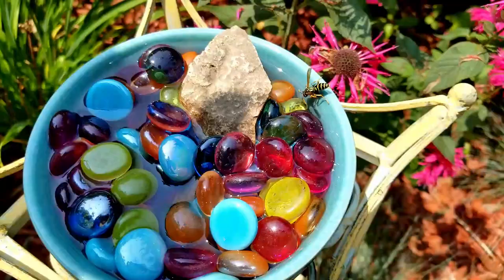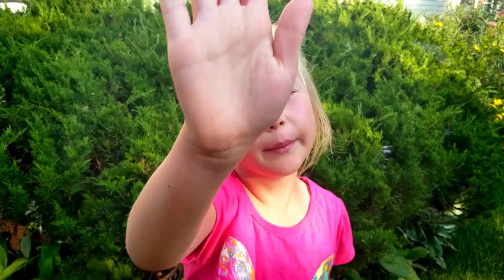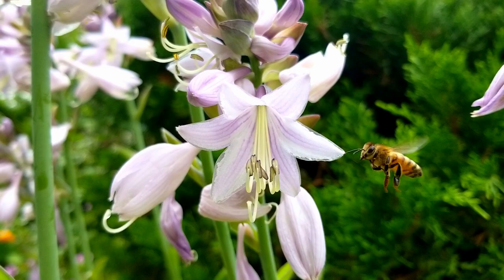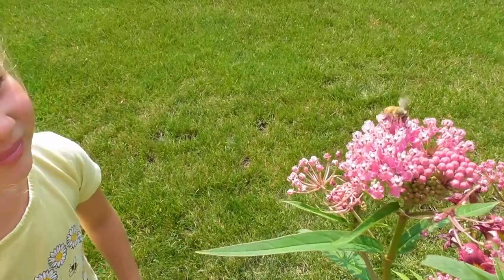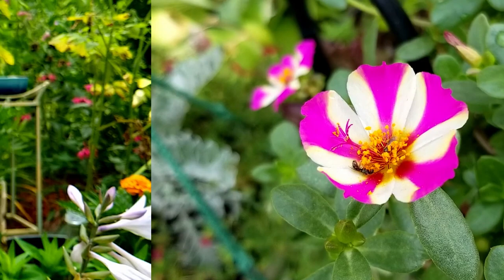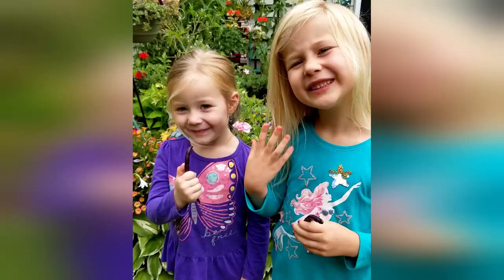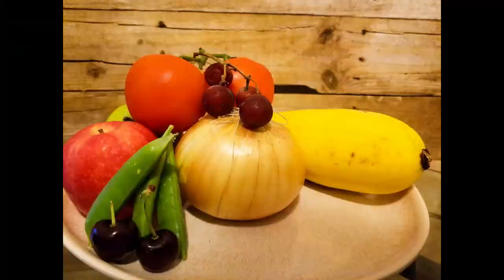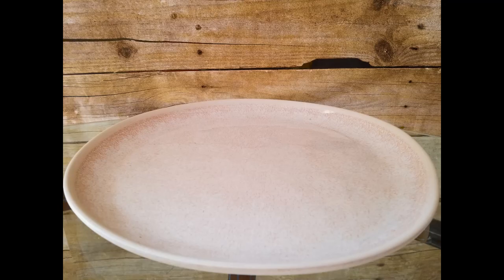How To Make A Bee Watering Station| Nature Crafts For Kids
Teach your kids about nature and the importance of pollinators all while having fun doing a nature craft! Check out this easy and fun project for kids and make a Bee Watering Station.

Without bees, a lot of our food would just disappear. Bees are one of the most important pollinators in the world. And teaching this to kids is important, because understanding where food comes from and why we need bees will help create a generation that cares about the world we live in.

That is what An Eco Minded Childhood is all about! Creating a connection between kids and nature for a brighter (and greener) tomorrow!

Maisie and Mila (M&M) will teach your kids how to make this simple eco friendly craft to help the bees in your backyard. And we have added a few fun facts about bees too!

If you make this cute craft with your kids, we want to see it! Tag us on Instagram @An.Eco.Minded.Childhood or use our hashtag AnEcoMindedChildhood so we can see!